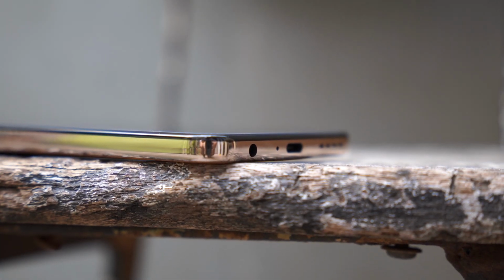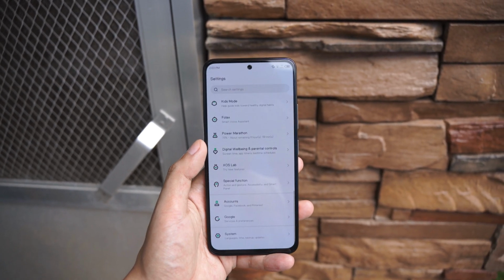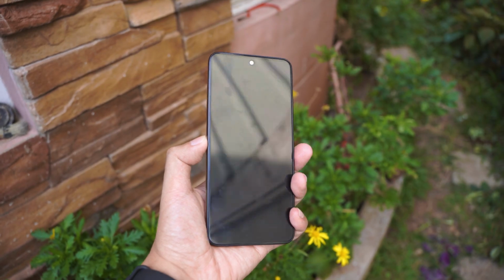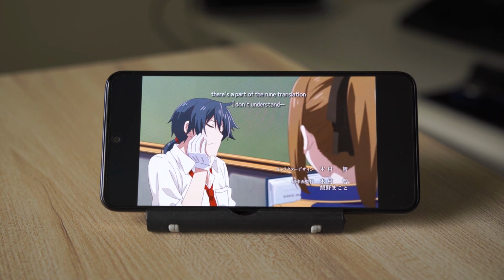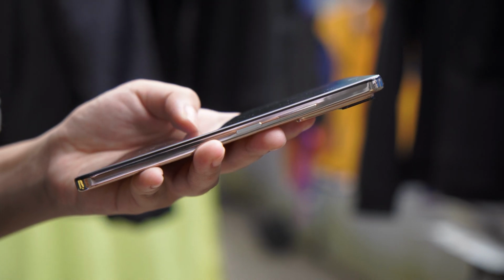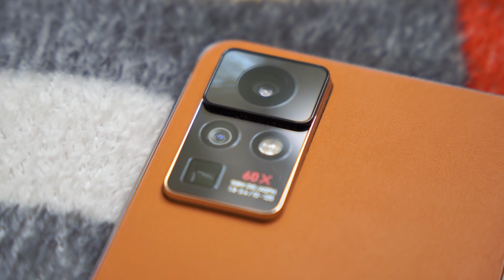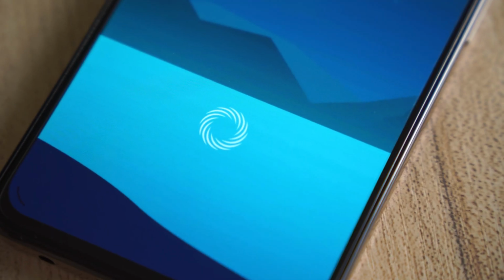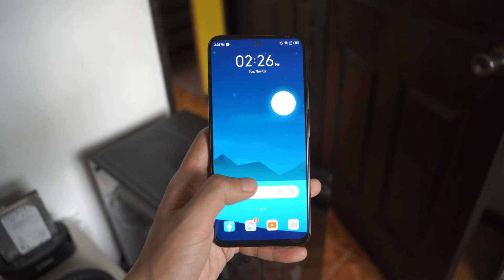My TOP ISSUES with Infinix Zero X Pro!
The common problems and top issues of Infinix Zero X Pro that you need to know.